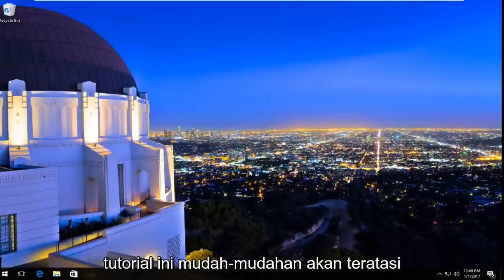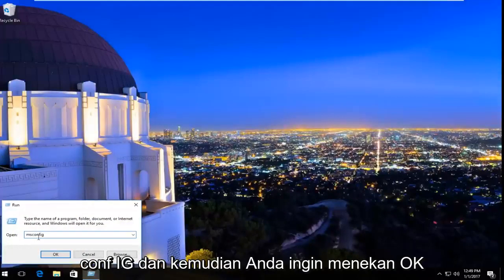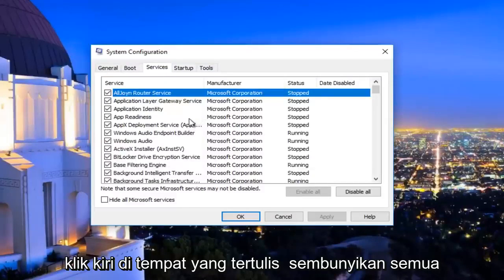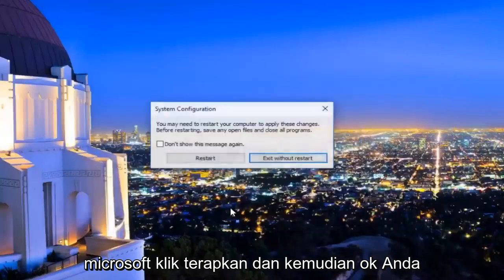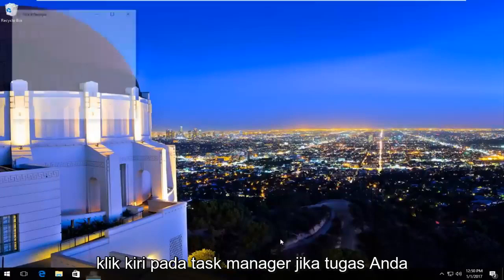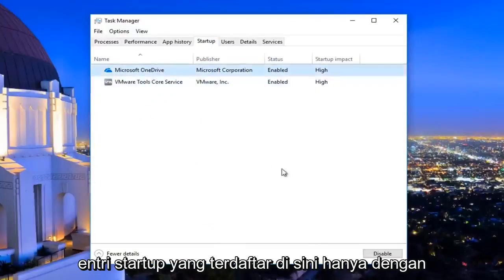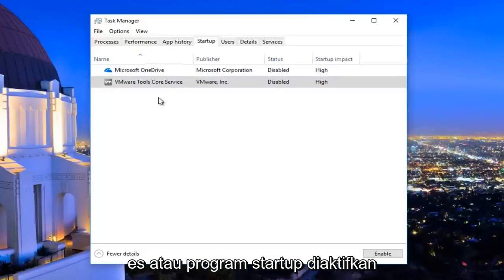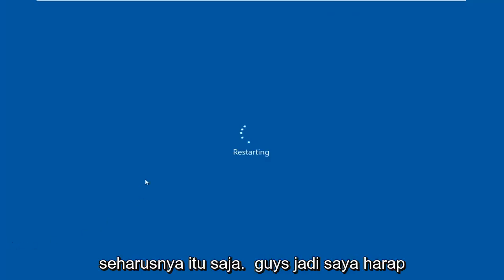Cara Memperbaiki Runtime Error 217 di Windows 10/11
Tutorial ini akan menunjukkan kepada Anda bagaimana semoga menyelesaikan runtime error 217 yang mungkin Anda alami pada perangkat Windows Anda.

Anda mungkin mengalami Runtime Error 217 pada PC Windows saat membuka aplikasi. Ada beberapa alasan untuk masalah ini seperti paket unduhan yang tidak lengkap, file yang rusak, dll. Kesalahan juga akan menyebutkan alamat tempat kesalahan Runtime terjadi. Misalnya bisa dikatakan Runtime Error 217 di 00580d29, 004bb10d, 5009763B, 0047276a, 0041fae1, dll.